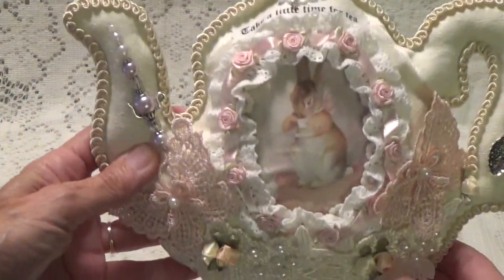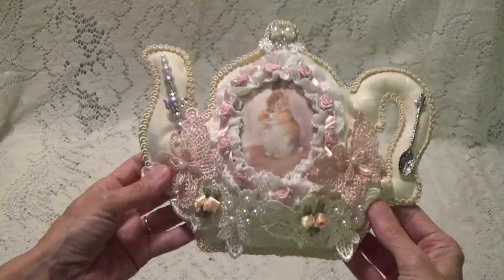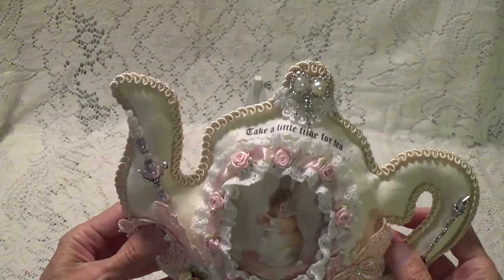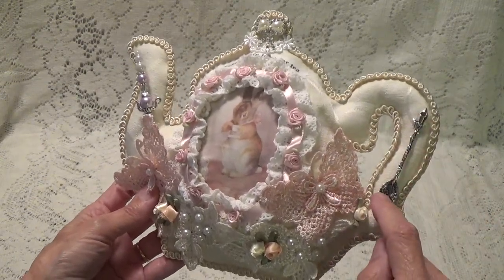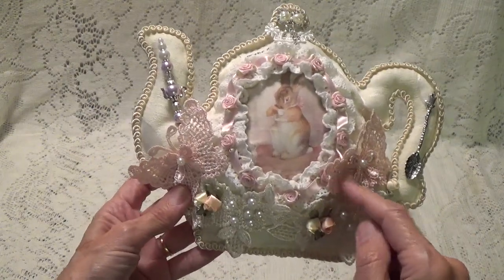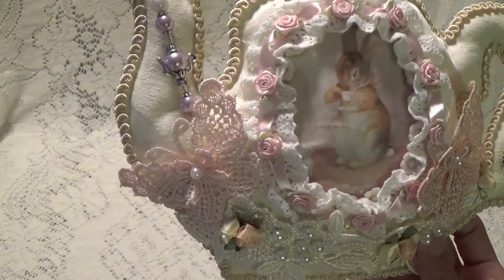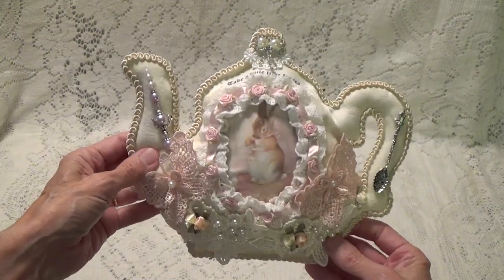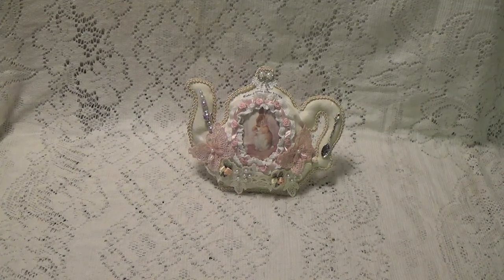Project Share. Fabric teapot